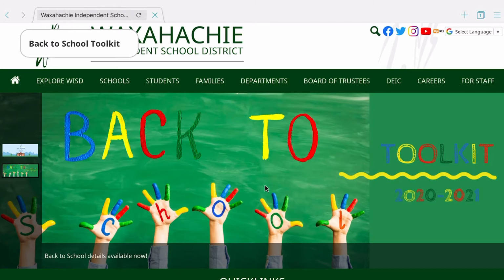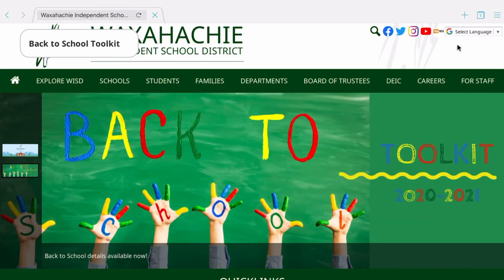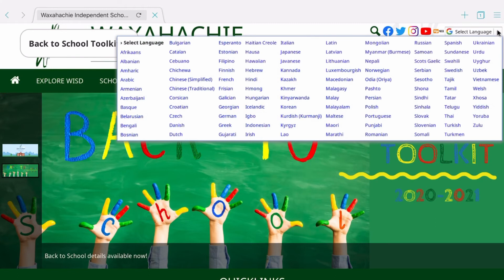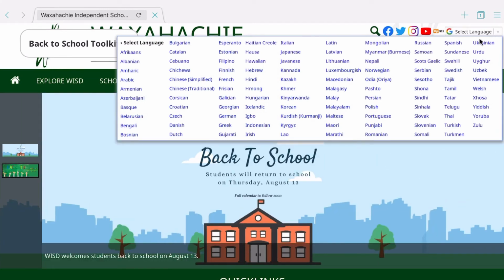Waxahachie ISD Website Tutorial (How to change the default language)